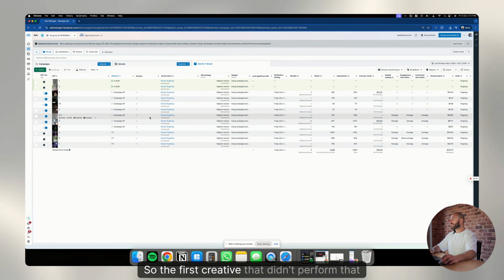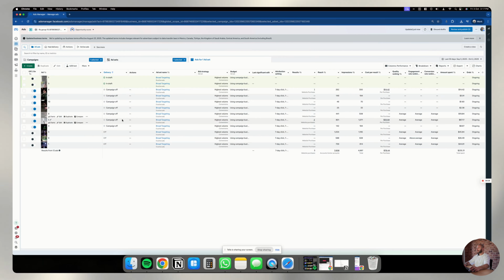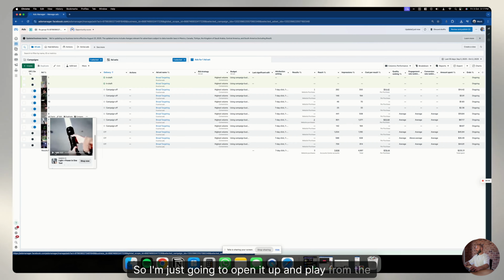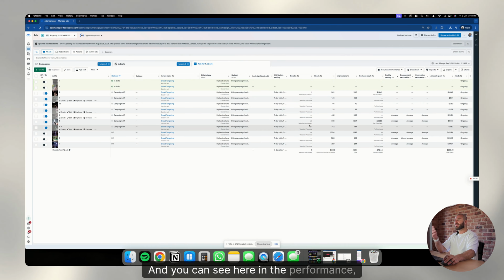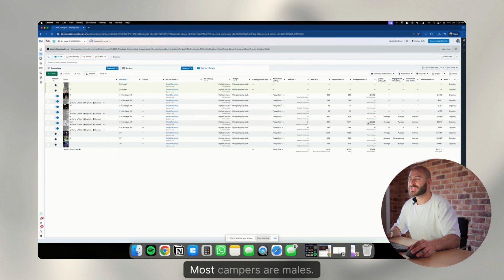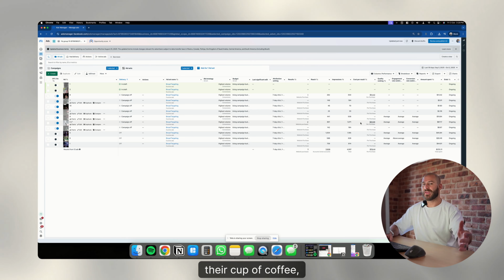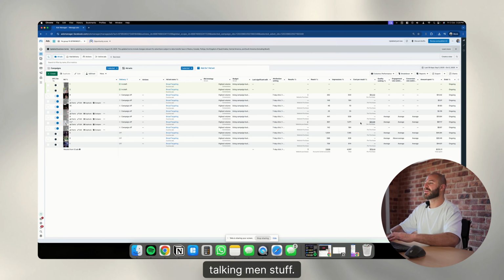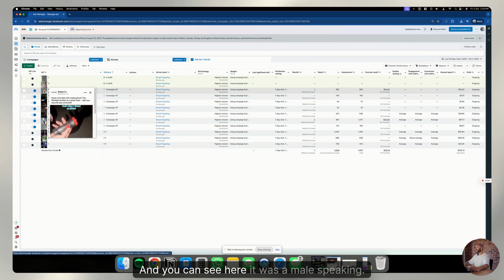Winning VS Failing Creative (Inside Ad Account)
In this video, I’ll take you inside my ad account and break down a winning creative vs a failing creative so you can see exactly why one brought in sales at $14 per purchase while the other struggled at $33 per purchase.

You’ll learn:
✅ The biggest mistakes that make ads flop
✅ How to create a creative that connects with your target audience
✅ Why product comparisons and clear calls-to-action outperform generic ads
✅ Simple tweaks that can instantly improve your ad performance

If you want to stop wasting money on ads that don’t convert, watch this breakdown until the end.